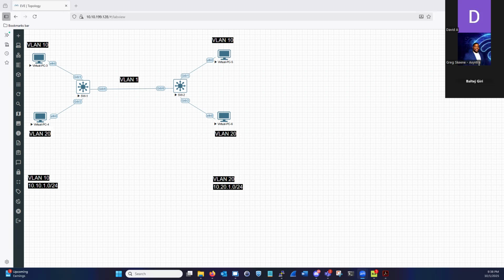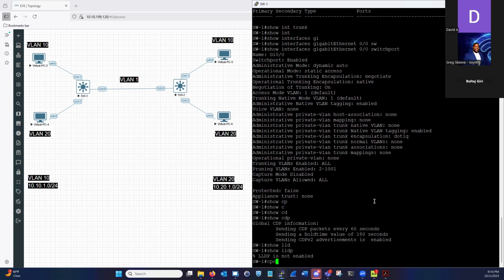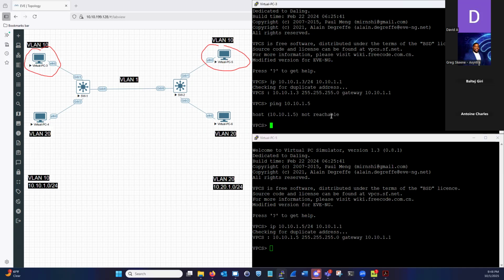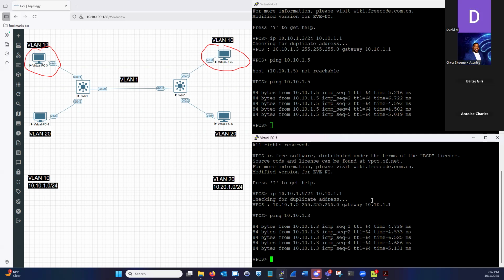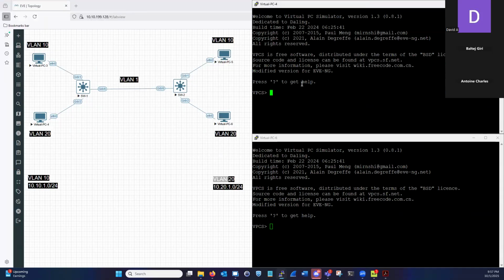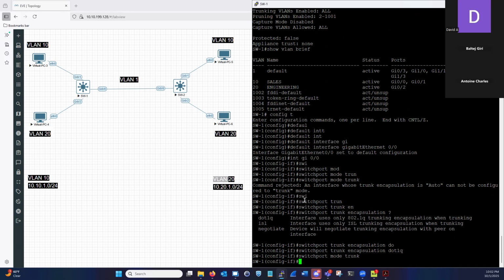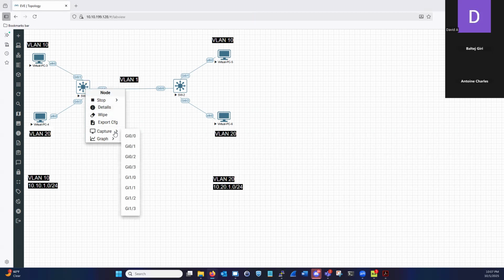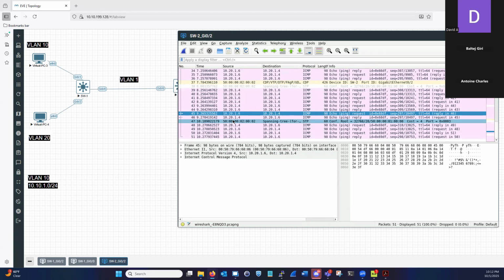The CCNA Journey - Chapter 8 - Implementing Ethernet Virtual LANs - Lab - (Part 3)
Today's Lab goes over Chapter 8 of the CCNA 200-301 Official Cert Guide. (Credit to Cisco Press)